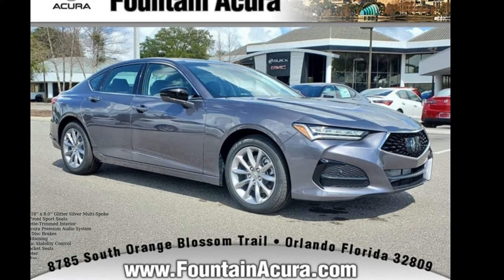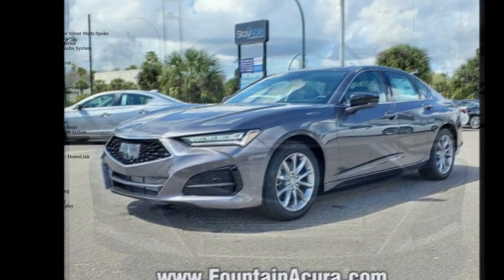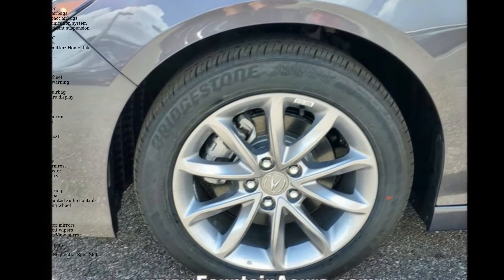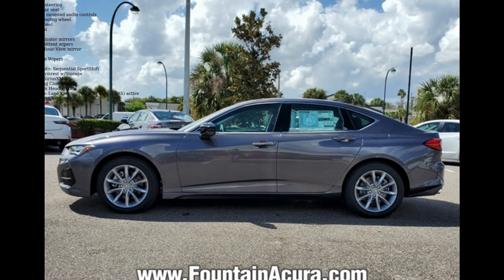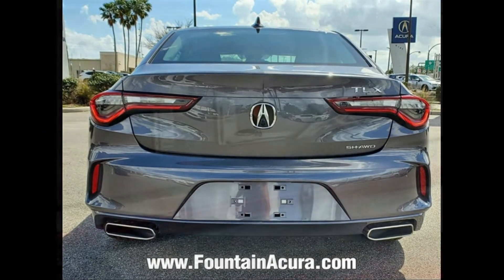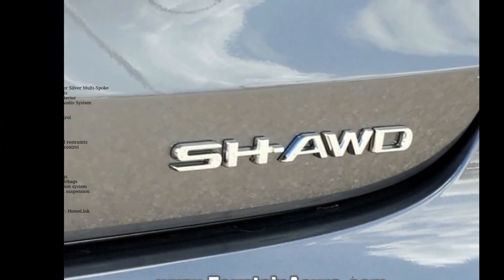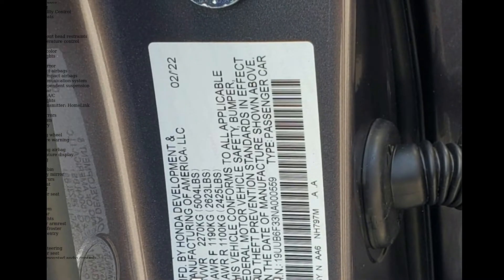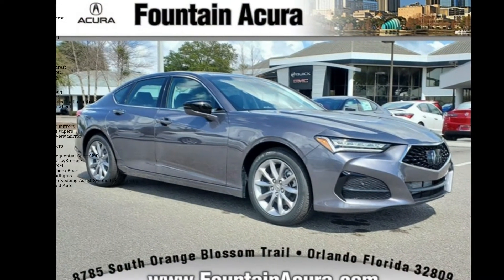2022 Acura TLX Base - Fountain Auto Mall - Orlando, FL 32...